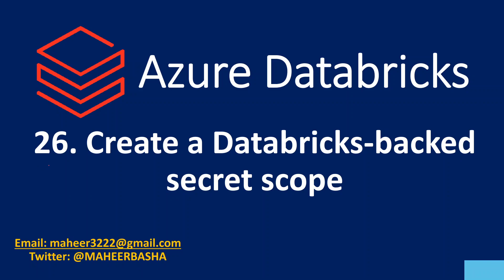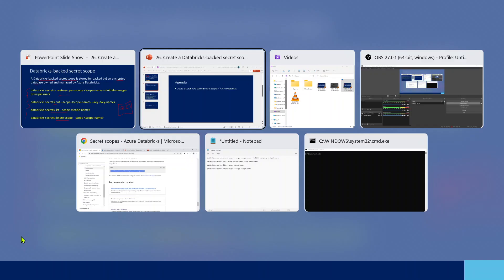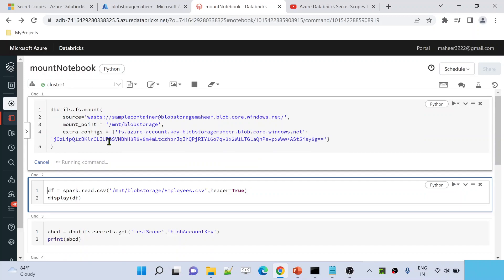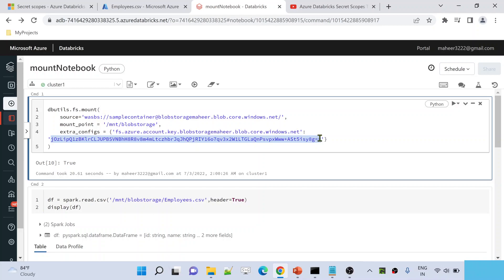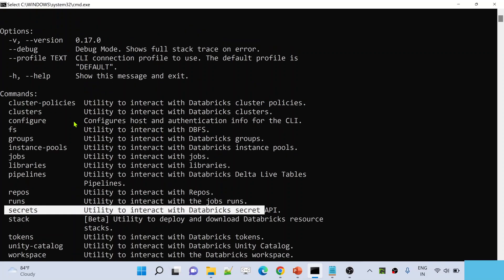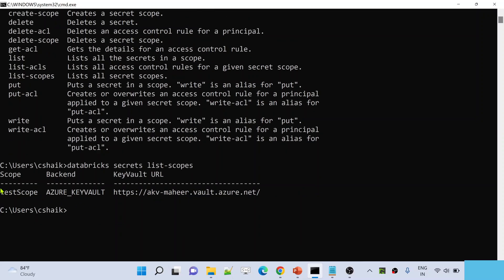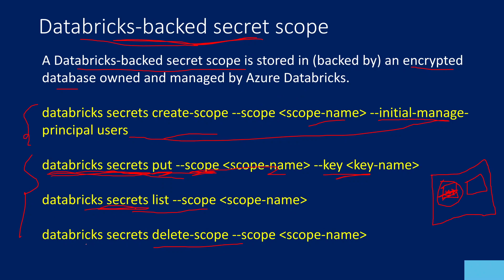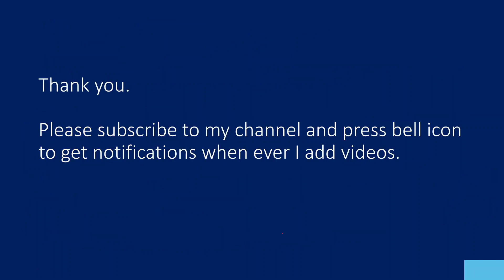26. Create a Databricks backed secret scope in Azure Databricks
In this Video, I discussed about creating Databricks backed secret copes in Azure Databricks